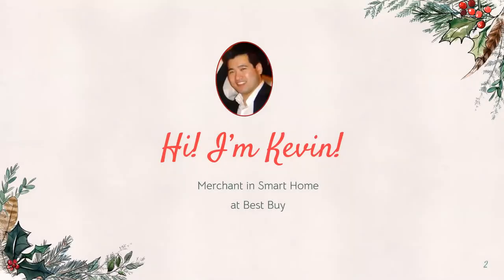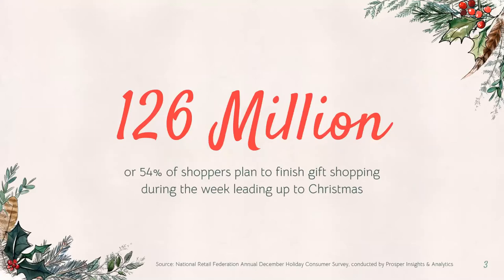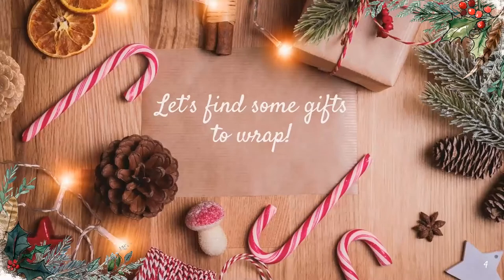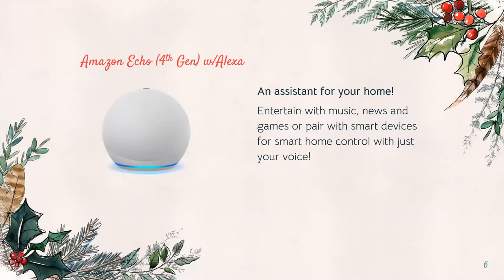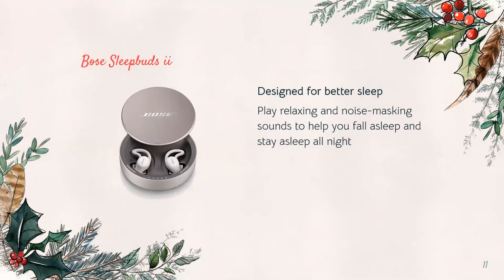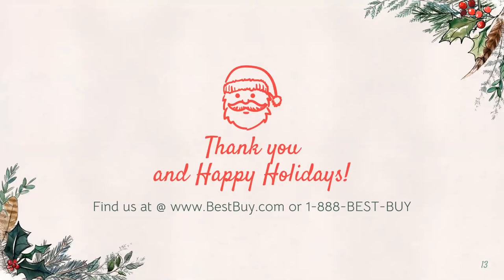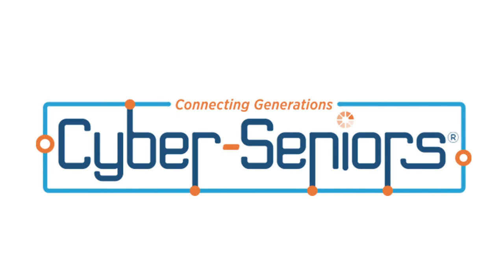Best Buy Holiday Gift Guide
During this Cyber-Seniors webinar, our teen tech mentors provide some excellent holiday tech gift ideas for the winter season.